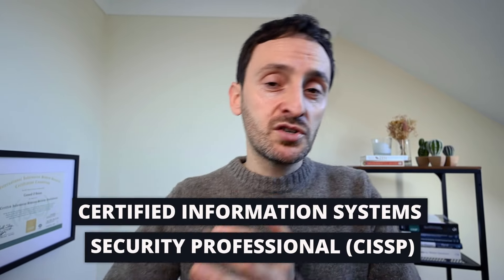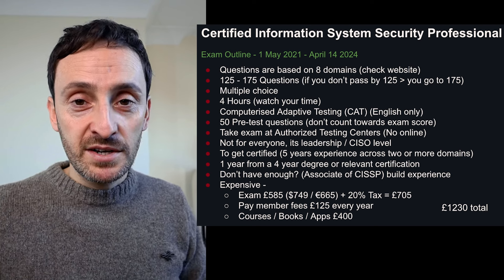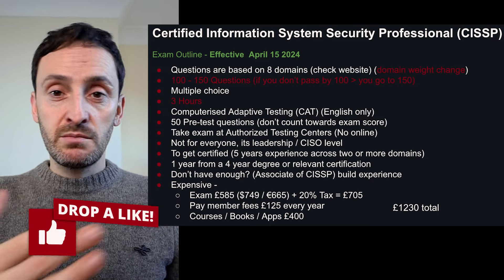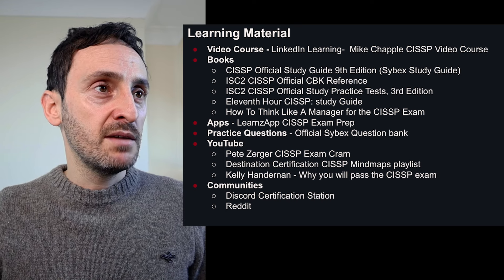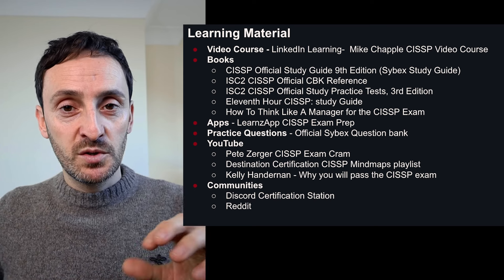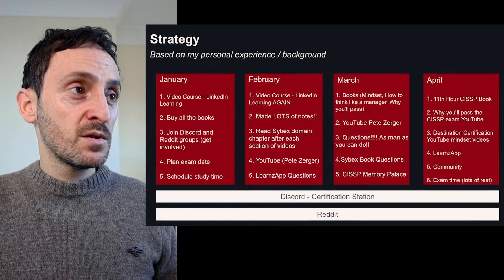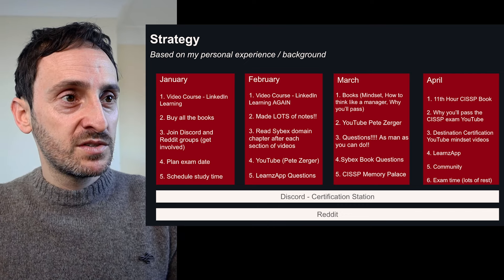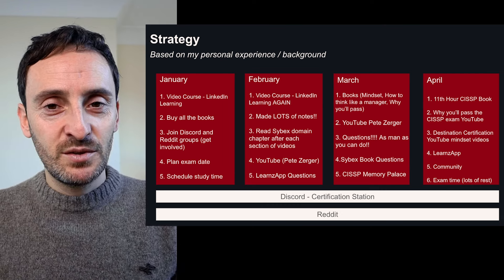How I passed the CISSP Exam on my first attempt.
In April 2023 I passed the CISSP Certification exam on my first attempt!! This is everything I did and used to pass!

Timecodes:

0:00 - intro
0:34 - exam outline
3:28 - new exam outline
4:23 - learning material
7:03 - study strategy
10:20 - outro

CISSP Learning Material

Sybex Book
CISSP CBK
CISSP exam questions
Think Like A Manager
11th Hour

CISSP Memory Palace PDF - this was created by Prashant Mohan.

I wrote about my experience in the CISSP exam - read about it

Password manager :  Got your data stolen during the LastPass hack?? I switched to NordPass and so should you!!  - N7O4$5

Learn how to record, edit and post YouTube videos, I use Skillshare and it's amazing!